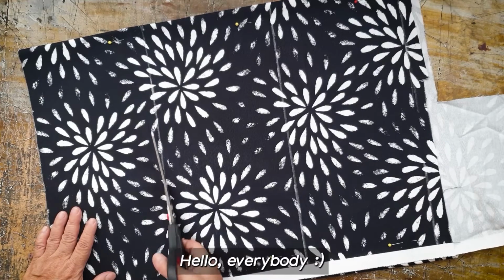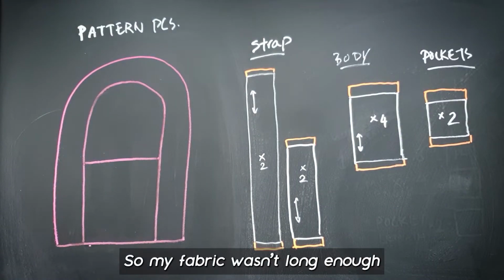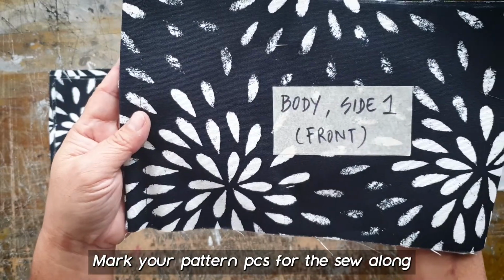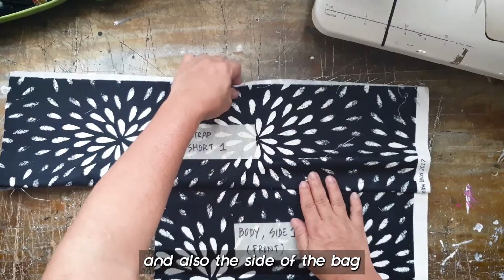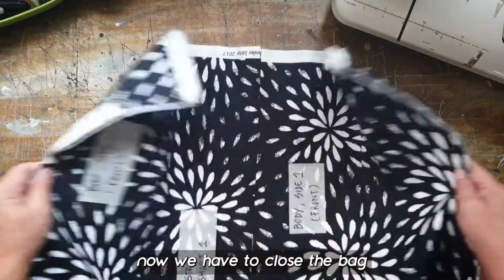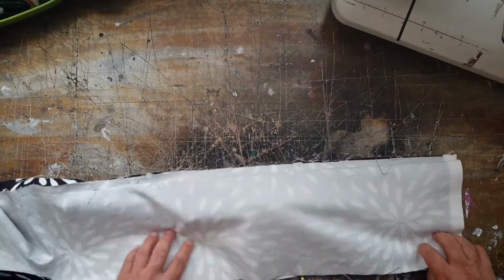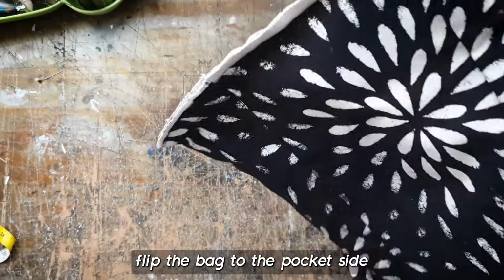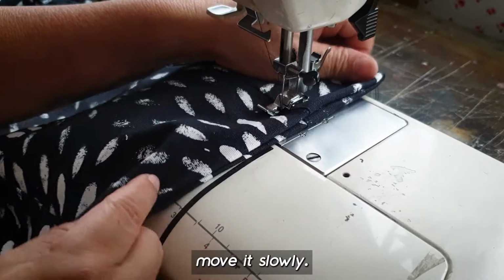Cut Equal Width of Fabric n Sew into Bag !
In this sewing tutorial, we will cut out equal width of fabric and sew it into a traditional Thai-style bag, called a "Ya(r)m". The design is simple yet comfortable to carry and practical to use.

We will also learn the "burrito" method of sewing. If you are mastering this, you get to practice this 3 times on this bag :)

00:44  Figuring out the pattern's width
01:07  Fabric cutting
01:30  Figuring out the patterns' length
03:27  Sewing the bag's opening and pockets
04:52  Marking the pattern pieces for the sew along
05:33  Sewing short straps to front body pc ( side 1 )
06:48  Sewing long straps to front body pc ( side 1 )
07:32  Sewing short straps to front body pc ( side 2 ) side 2
            ( burrito method )
08:54   Top stitching the vertical seams
09:15  Closing the bag's sides ( burrito method )
10:15  Joining the straps
11:46  Sewing the strap's side
12:30  Sewing the strap's other side ( burrito method )
14:23  Topstitching the strap
14:40  Closing the bag's bottom with French seams